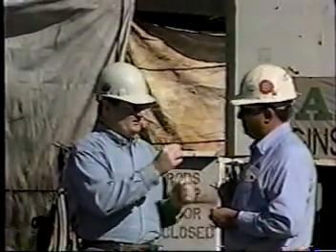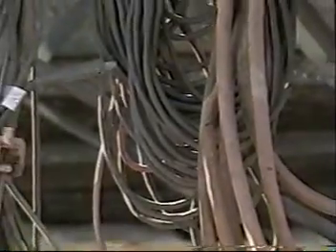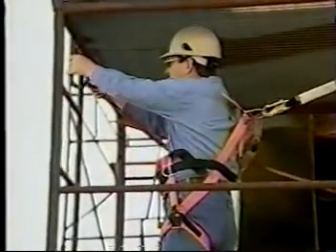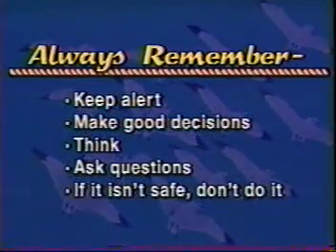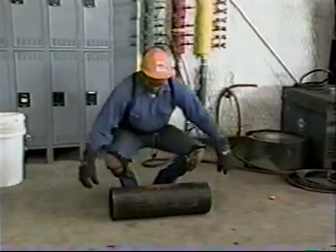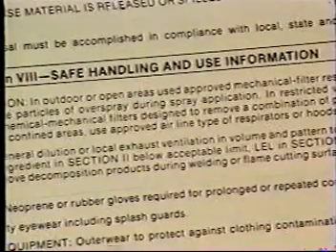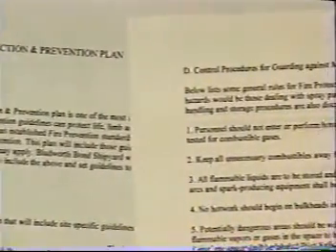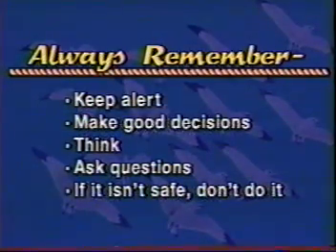Shipyard Safety Orientation SCA English